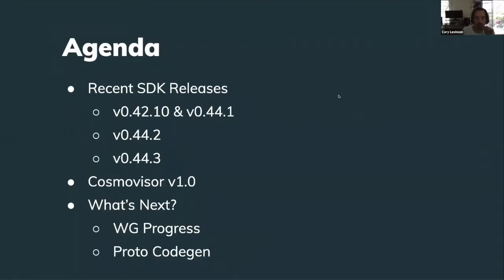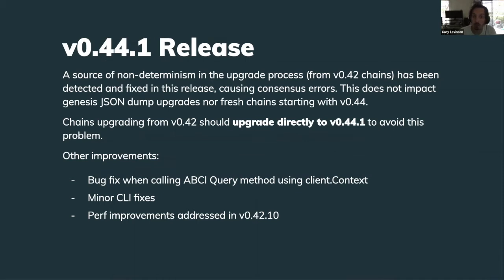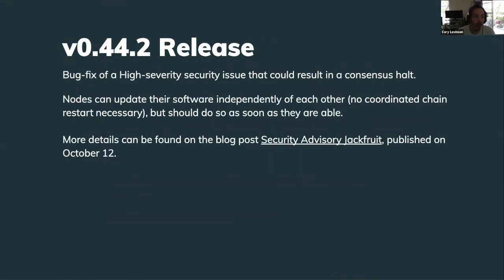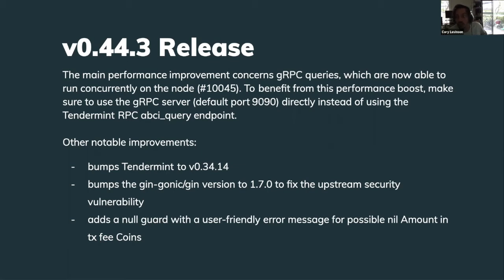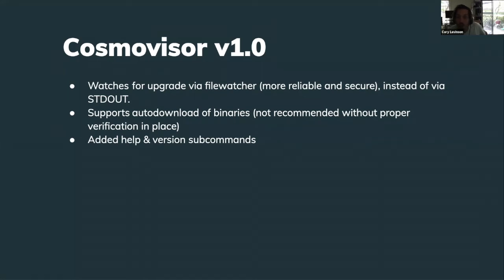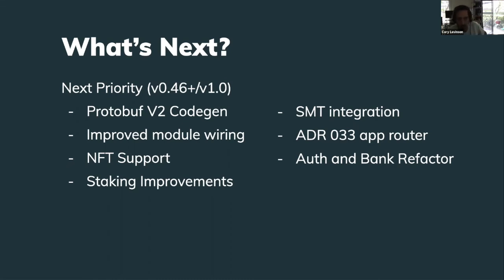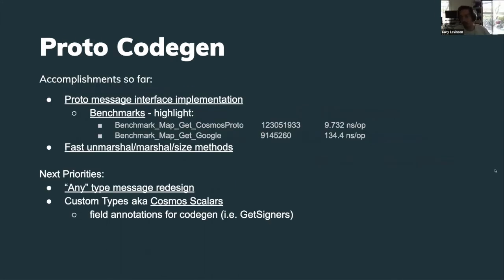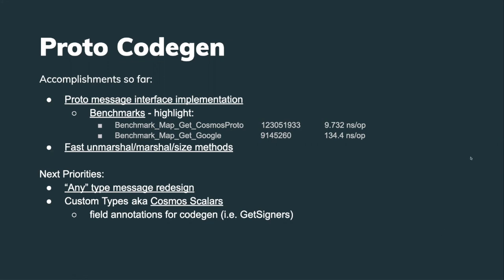COSMOS Community SDK Development Call 10/27/21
Welcome to the monthly Cosmos SDK Community of users call. Led by the Regen Network Engineering team, we meet each month to review the technical roadmap and get feedback from the community. This is a great place to connect if you are an engineer using the Cosmos SDK to build a blockchain, or are an engineer contributing to the Cosmos SDK itself. We welcome new users, veterans, and engineers just wanting to check things out and learn about the community.